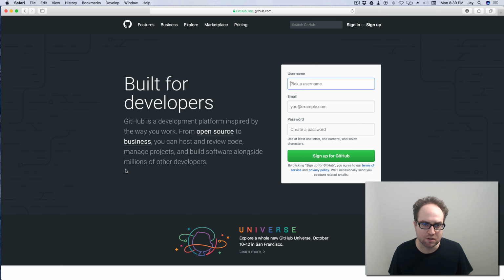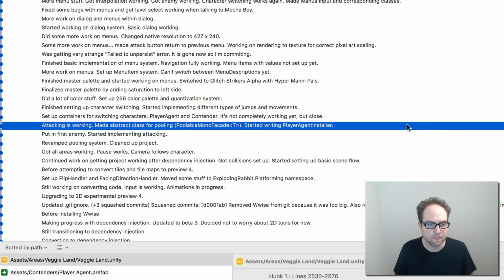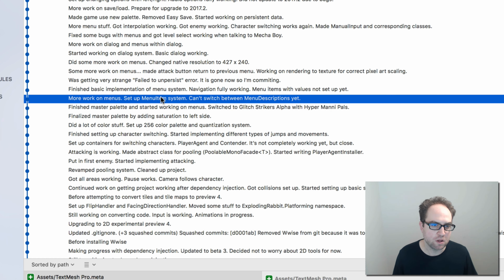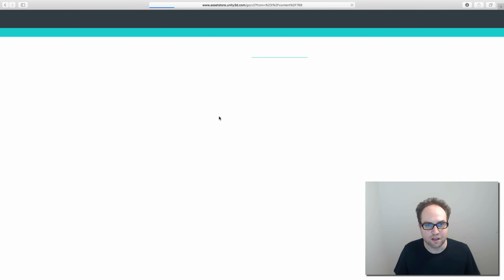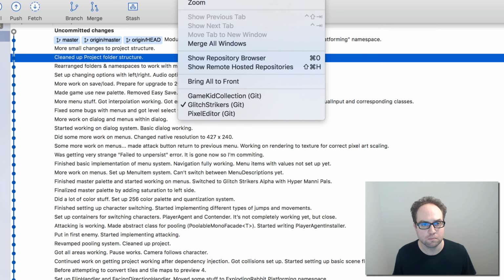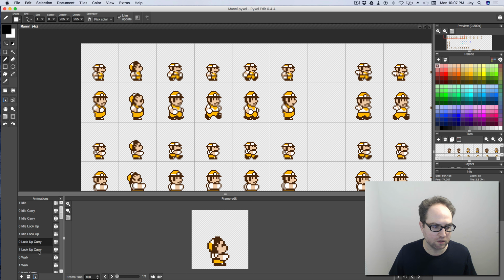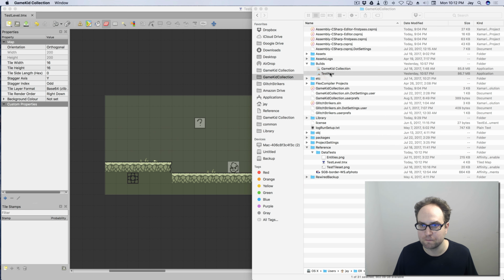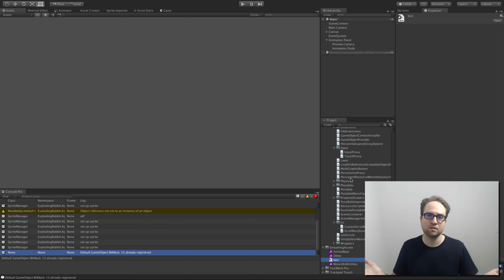GameKid Collection Devlog #1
Jay Pavlina gives a detailed development log of his previous 3 months of work on Glitch Strikers and GameKid Collection. Many topics are discussed, including pixel art palette swapping, Unity, C# programming, dependency injection, sprite slicing and animation, and retro game development.